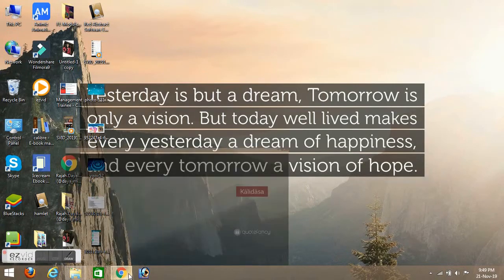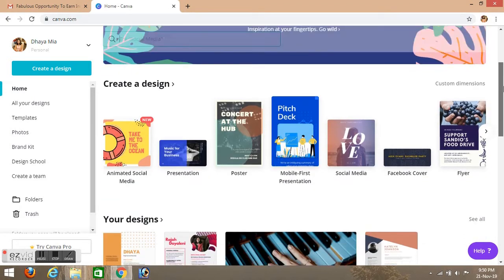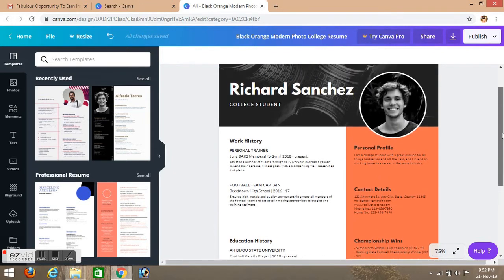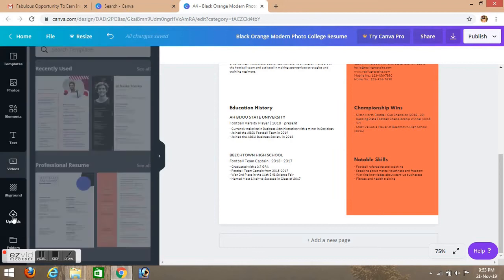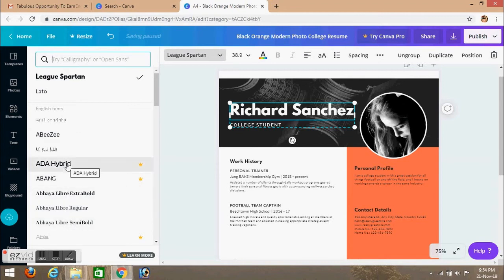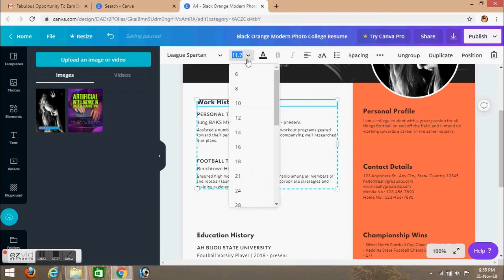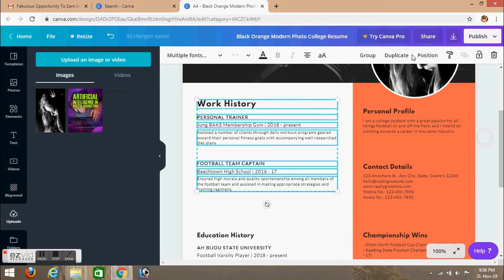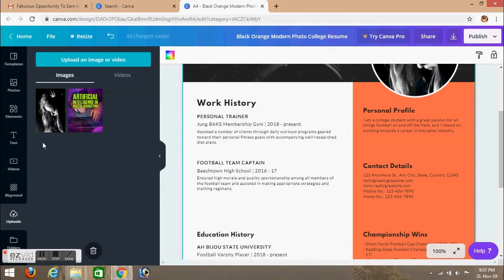Create a CV/ resume for Free | Tamil | Dhaya Mia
This a video that contains a brief guide to edit your standard CV using a simple website. Any doubts please do comment.